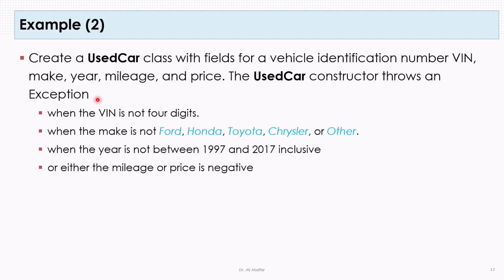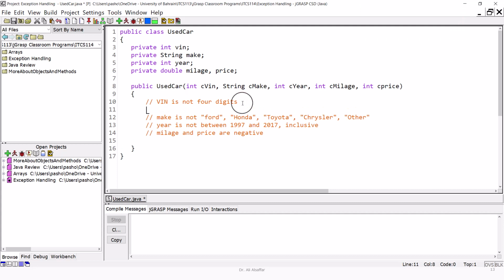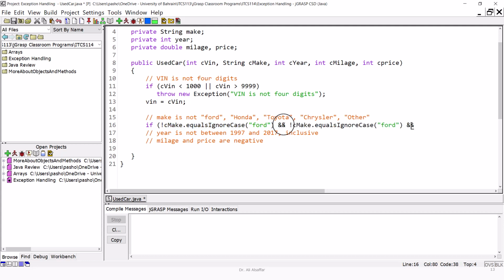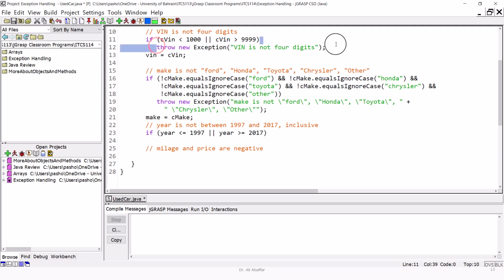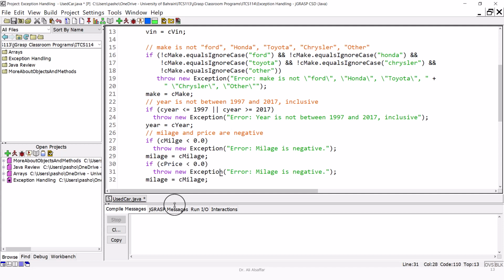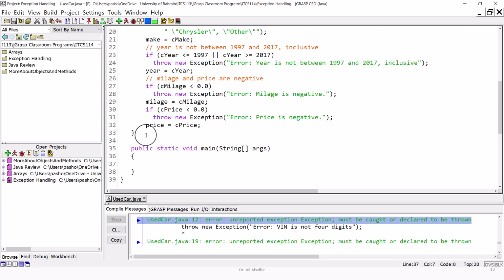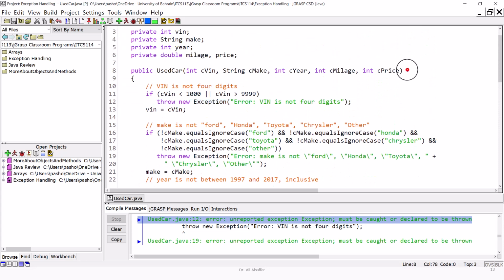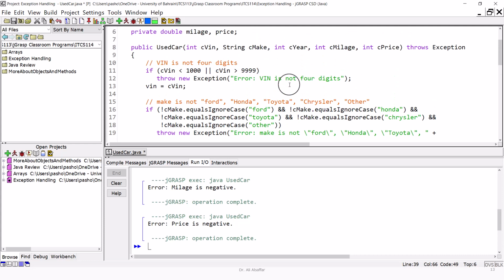Lesson 7 Example 2 on Throwing Exception 2022